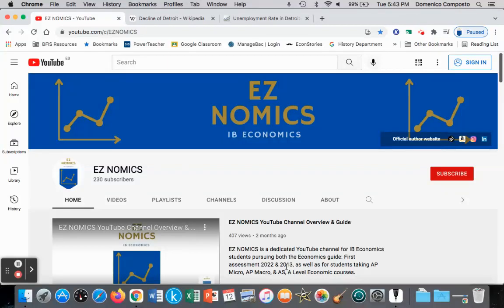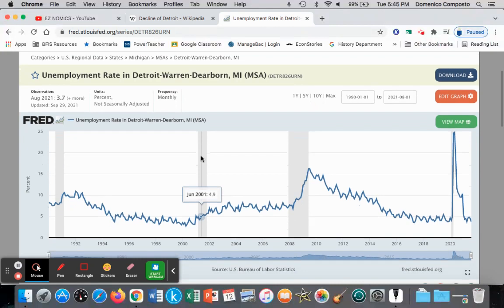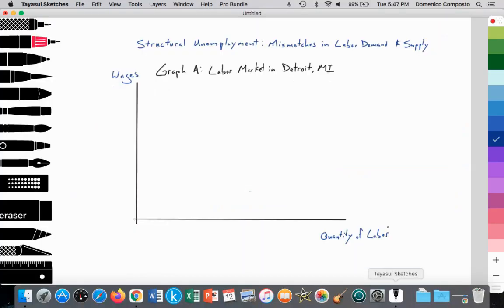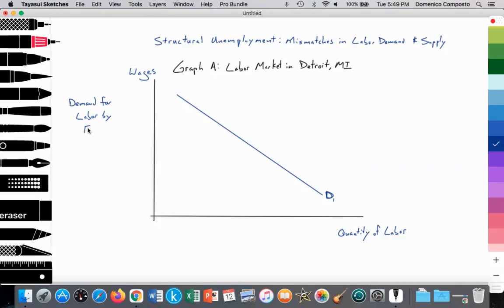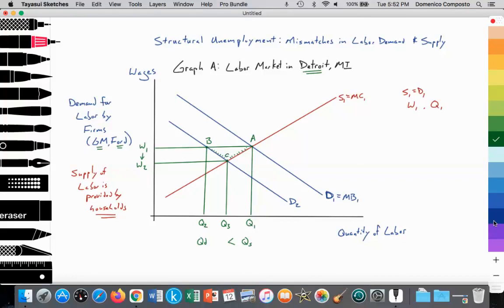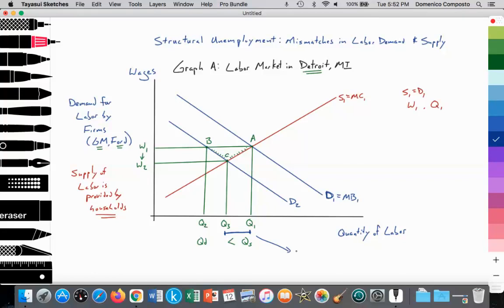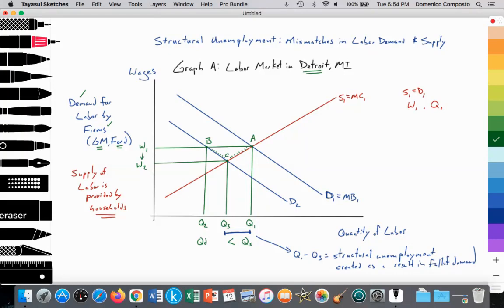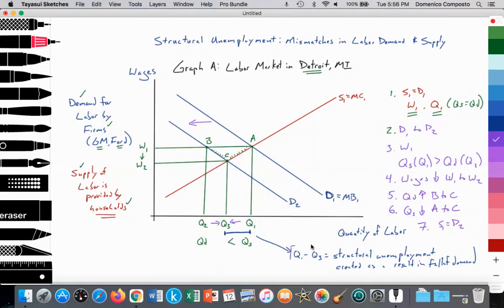3.3(Macro objectives):Low unemployment:Structural unemployment:Labor market mismatch (Detroit): Pt 3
Video tutorial for IB Economics students illustrating how to draw and analyze a graph illustrating competitive labor market equilibrium and the impact of a decrease in demand for labor on the reallocation of resources (labor) as a result of excess supply of labor in the short run

The demand for labor decreases leading to excess supply in the short run thus reallocating resources to achieve market equilibrium in the long run while creating structural unemployment (macro)

Note:
IB Econ Paper analysis of the economic model at time 9:40
Analysis: Market for labor in Detroit, Michigan
* Graph A: Market for labor in Detroit, MI
* X-axis measures quantity supplied and demand of labor
* Y-axis measures value of labor (wages)

* There are two downward sloping demand for labor curves in accordance with the law of demand, labelled D1, D2
* D1=MB1
* D2=MB2

* Demand for labor is generated by firms (General Motors and Ford Motors)

* There is one upward sloping supply of labor curve in accordance with the law of supply, S1
* S1=MC (marginal costs of providing labor into the labor market)

* Supply of labor is provided by households (households own the factors of production: land, labor, capital, entrepreneurship)

* In the market for labor, where S1=D1 an equilibrium wage is set at W1 with a Qs and Qd at Q1 (point A), at Q1, (Qs=Qd)
* In addition, MC=MB thus it is allocatively efficient

* As a result of General Motors and Ford Motors moving their manufacturing plants to the southern US, Canada, and Mexico, the demand for labor in Detroit decreases, the demand curve shifts in as a result from D1 to D2
* In the short run, wage is held constant at W1
* At W1, Qd=Q2 (point B)
* At W1, Qs=Q1
* Qd, (Q2) is less than Qs, (Q1)
* Excess supply of labor
* At Q1 (Qs), MC is greater than MB, overallocation

* Excess supply places downward pressure on wages (price mechanism takes effect to reallocate resources to achieve allocative efficiency)
* Wages decrease from W1 to W2
* As wages decrease, Qs decreases by households from Q1 to Q3
* As wages decrease, Qd by firms increases from Q2 to Q3

* Where S1=D2, a new equilibrium is established
* New equilibrium wage at W2
* New equilibrium quantity at Q3, (Qs=Qd)
* MC=MB (allocatively efficient)

* Value of Q1-Q3 = the quantity of structural unemployment created in Detroit as a result of the fall in demand for labor in the city resulting from GM and Ford moving their manufacturing plants to the southern US, Canada, and Mexico